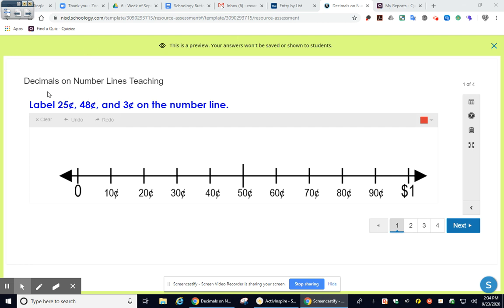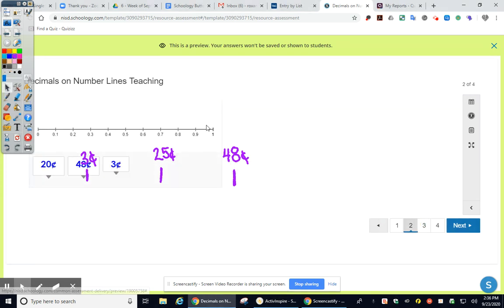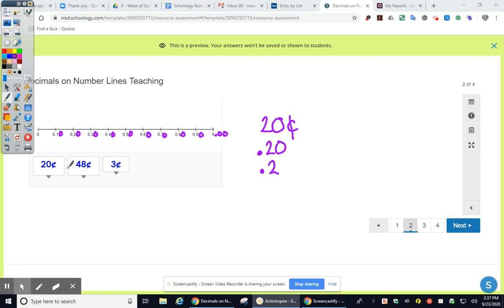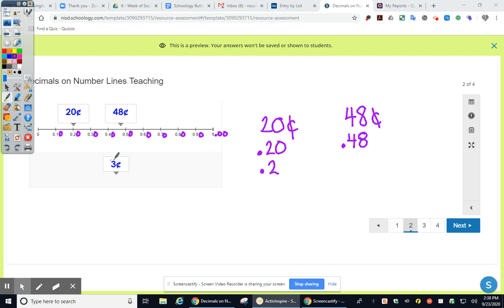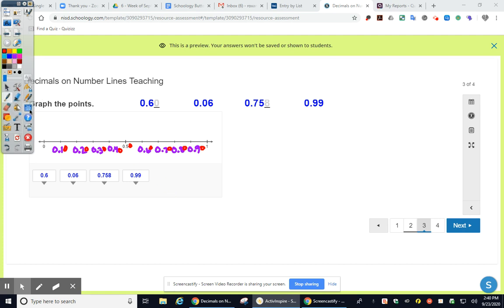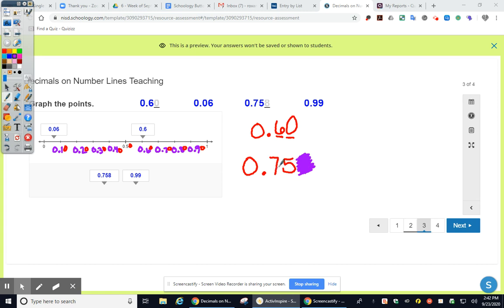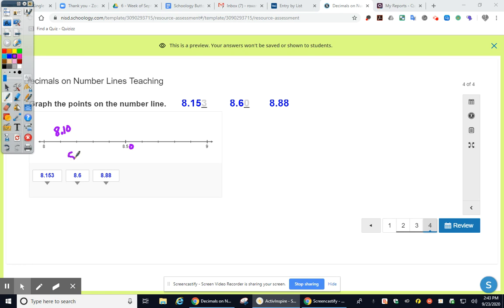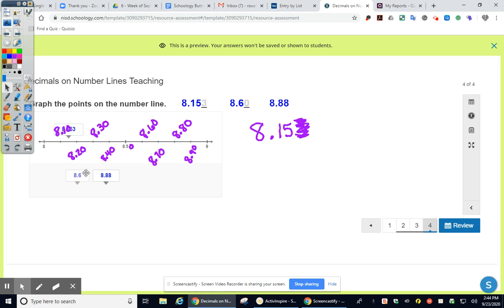Untitled: Sep 23, 2020 2:45 PM